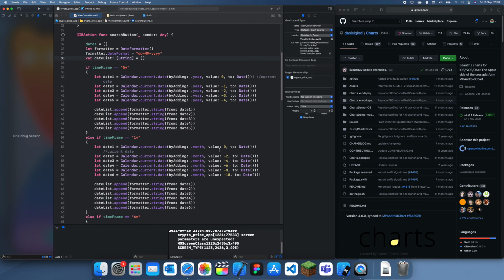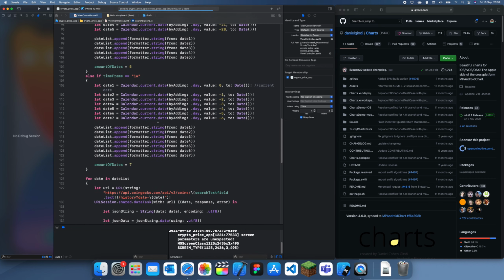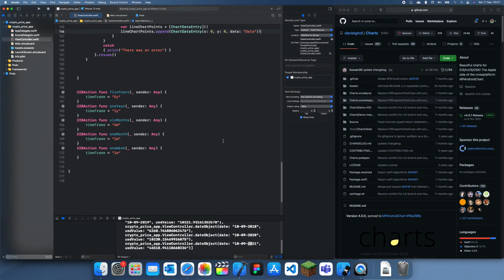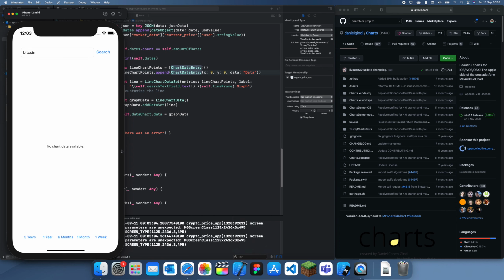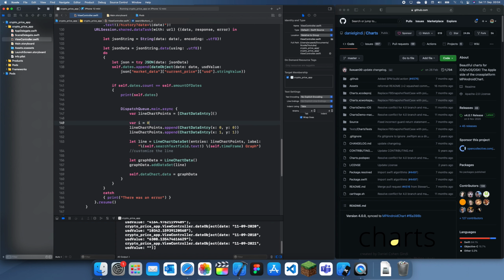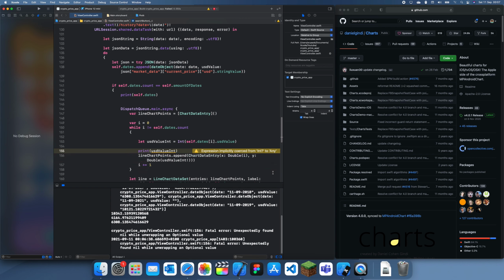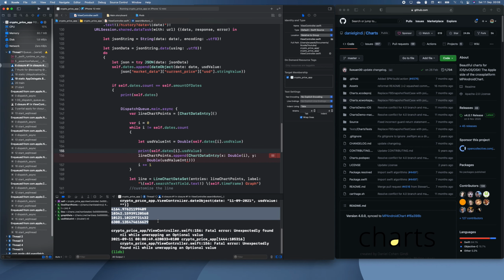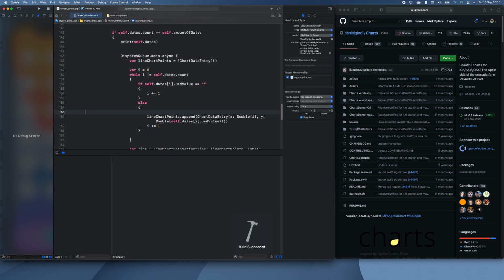Crypto App, #5: Displaying Data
In this part of the series I will be displaying the data, I will be making one more video after this about reordering the data and then after that this series should be finished.